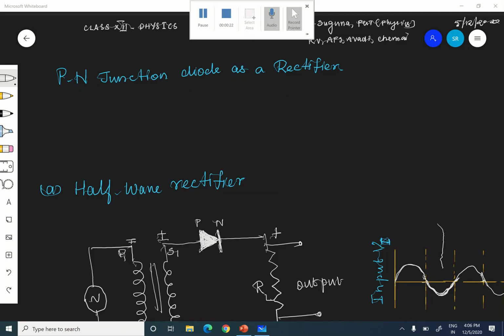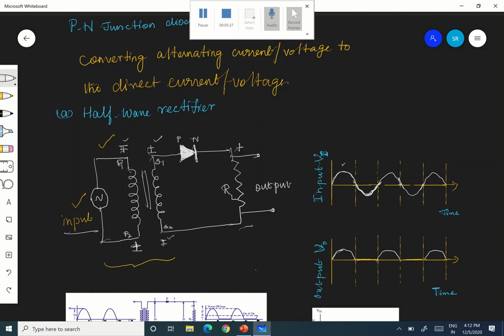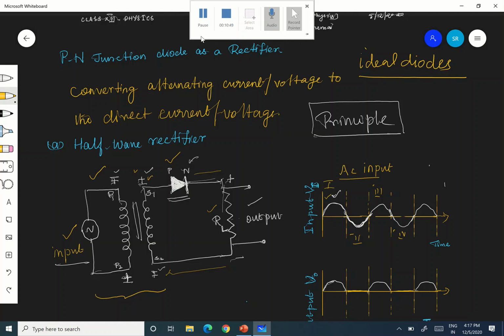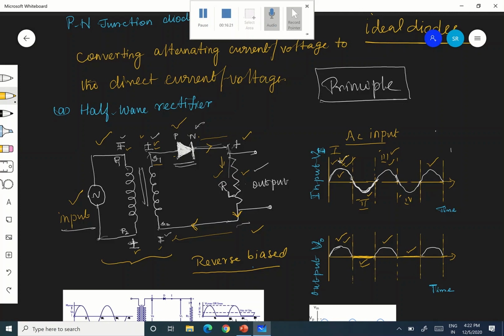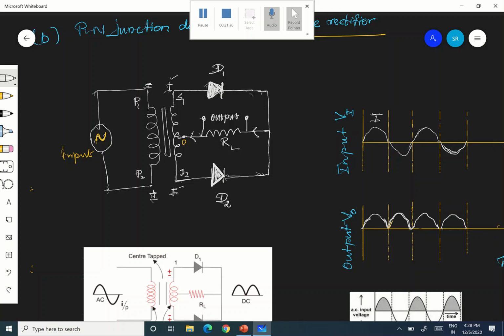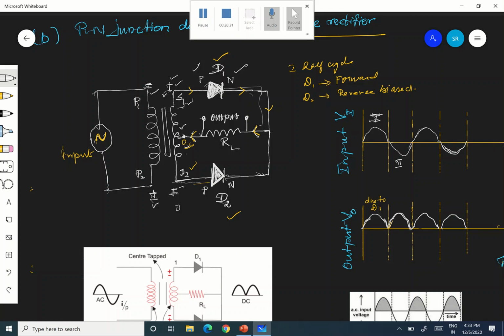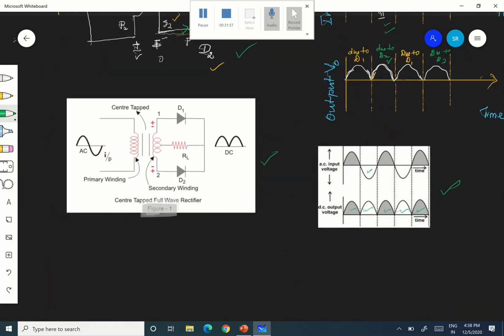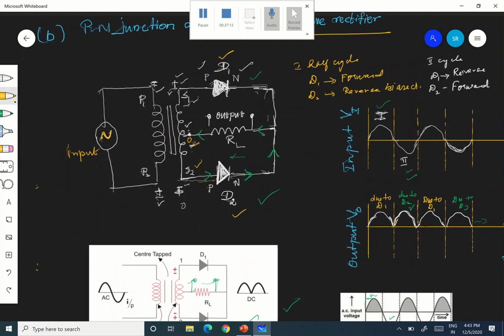HALF WAVE AND FULL WAVE RECTIFIER